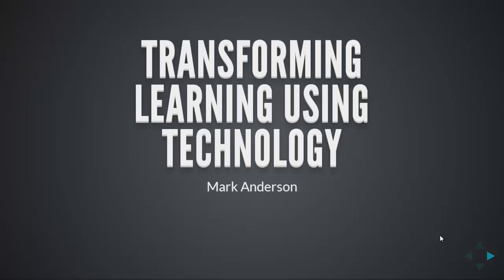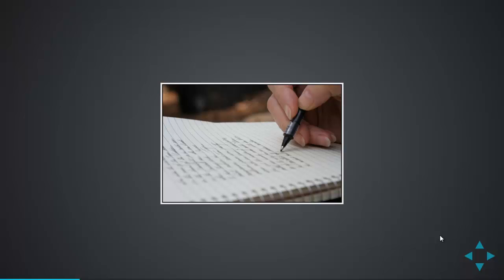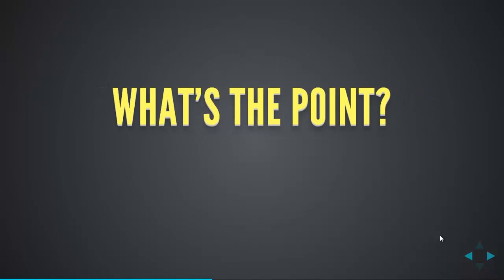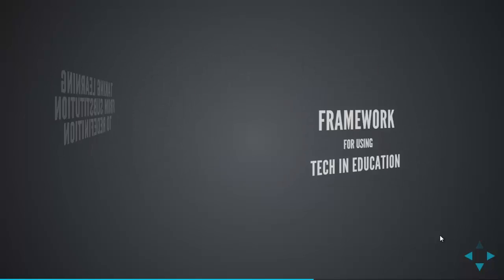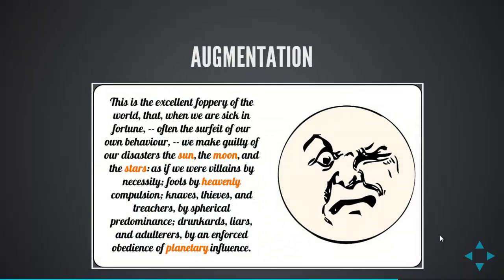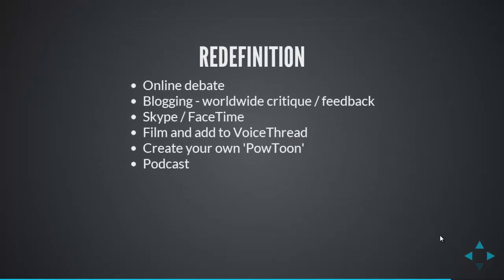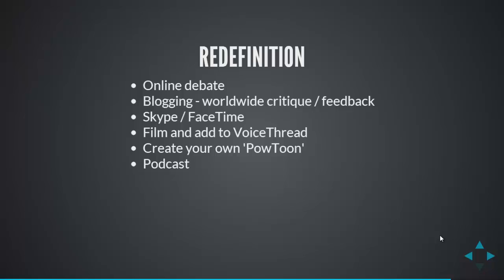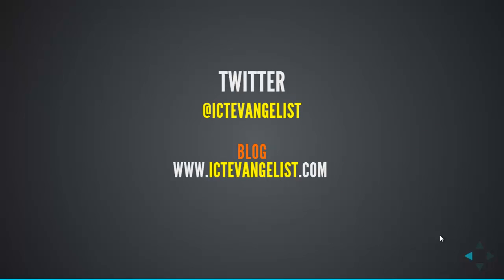Beginners guide to SAMR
Introduction to Ruben Puentedura's SAMR (Substitution, Augmentation, Modification, Redefinition) model